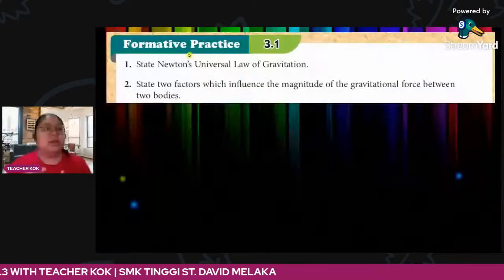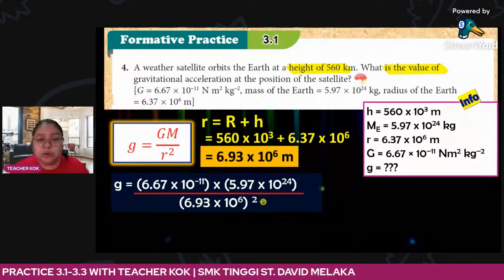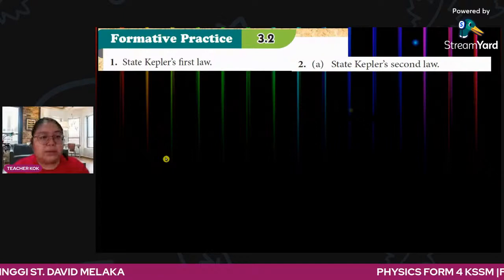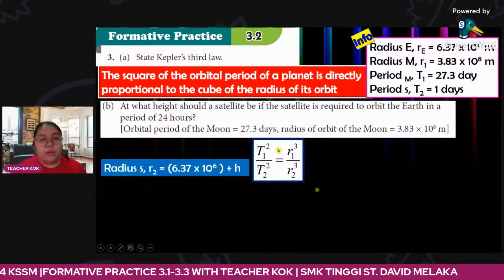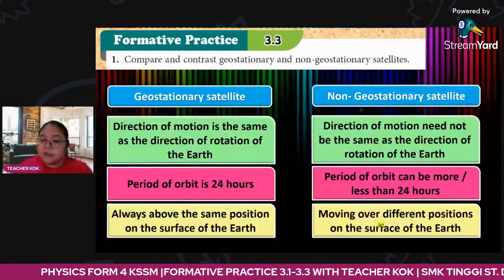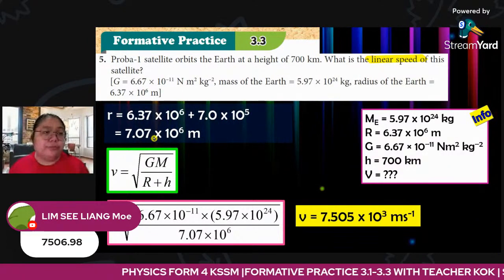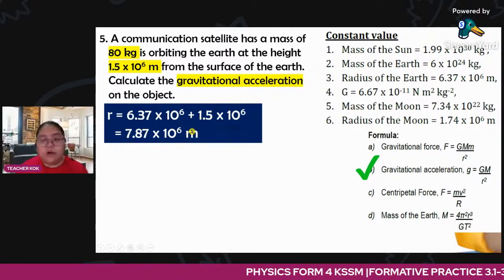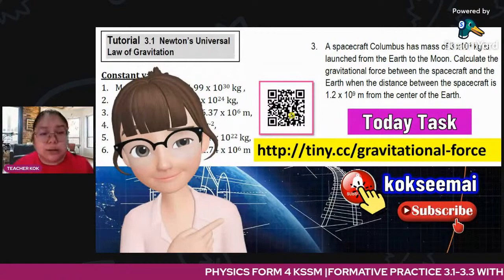Physics Formative Practice Form 4 KSSM 2021 (3.1-3.3)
## CORRECTION OF QUESTION 4. The words gravitational force replace by gravitational acceleration.  ANSWER Tutorial Question 4
1/3 (F)  = 1/3 (9.81) = 3.27 ms^-2
g=(GM/r2^2)
3.27 = (6.67 x 10^-11 x 6.0 x 10^24) / [(6.37 x 10^6 ) + h ]^2
g = 4.69 x 10^6 ms^-2

This is the Physics FORM 4 text book formative practice (3.1-3.3)
You can check your answer through video clip.